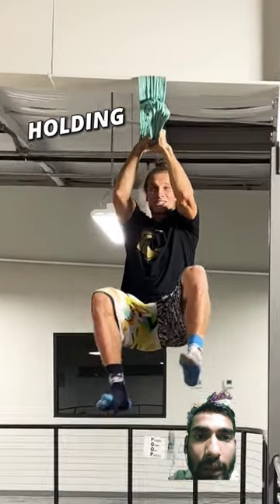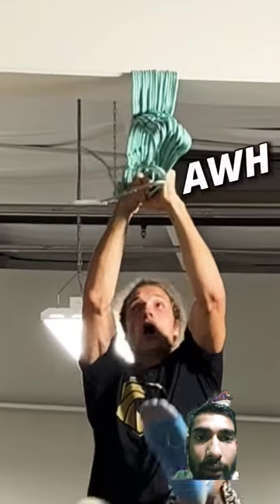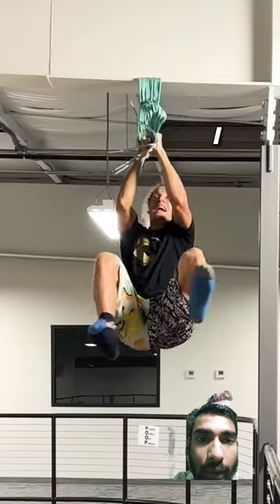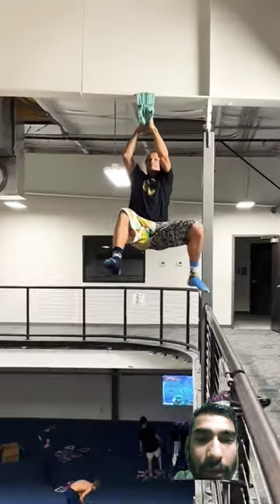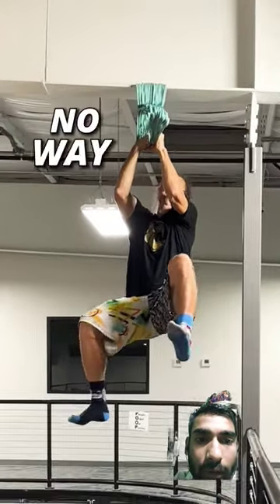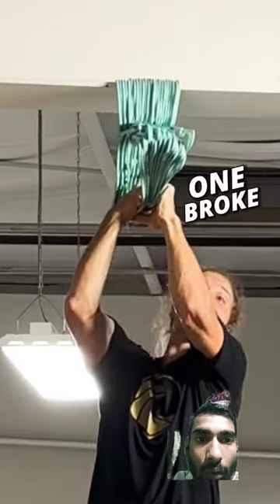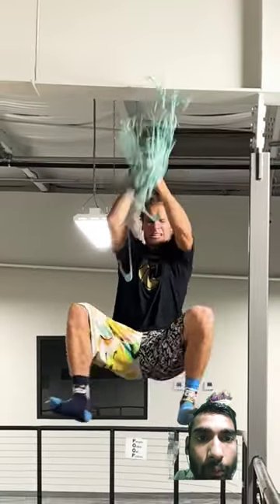how many coat hangers can hold my weight reaction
reaction short video
reaction viral video
reaction video viral
how to green screen
how to henger